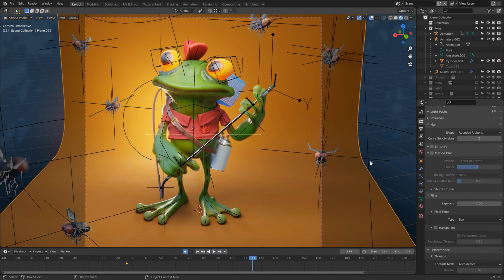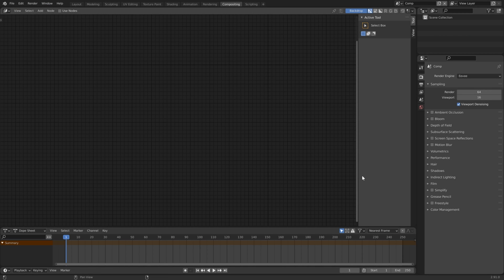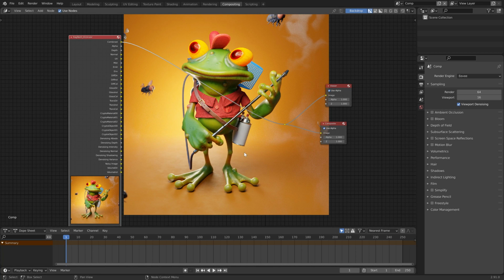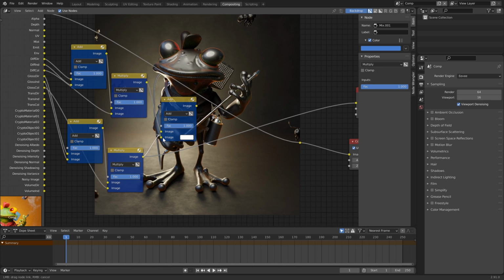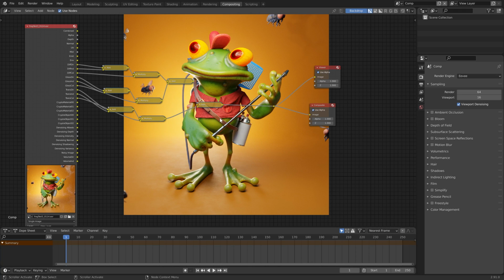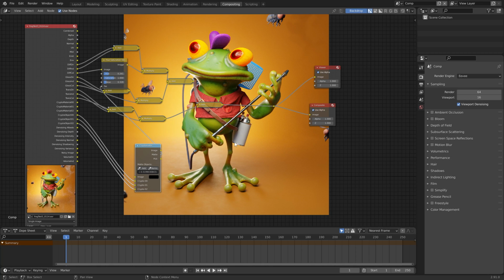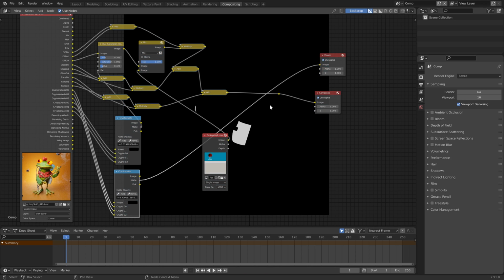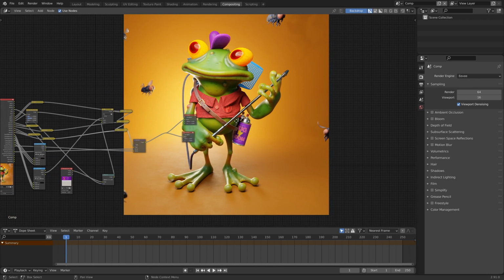Why You Might Want to Comp Renders - Blender 3D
0:00 - Intro
0:22 - Exporting MultiEXR with passes
1:23 - Importing MultiEXR to composite
2:35 - Combining passes
5:04 - Changing the hat colour
6:30 - Re-texturing a mesh
8:15 - Denoise